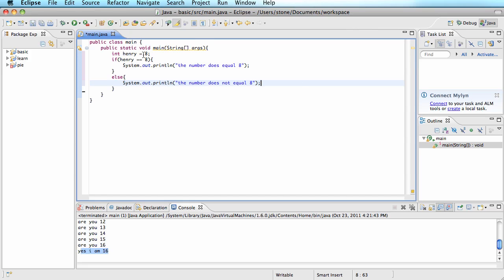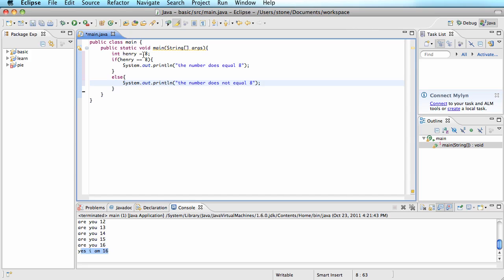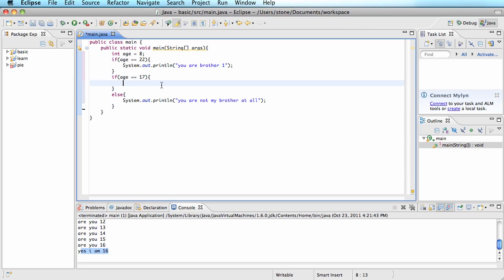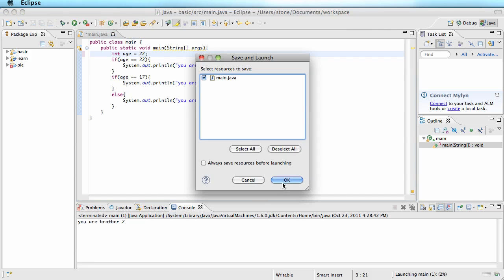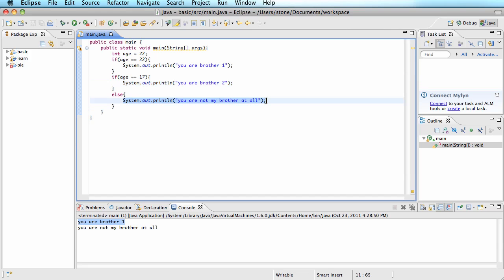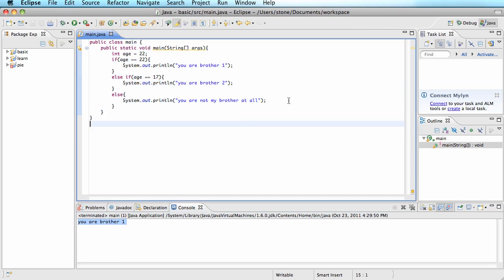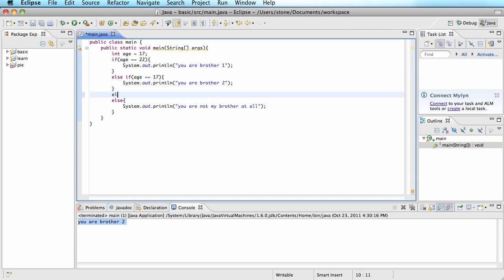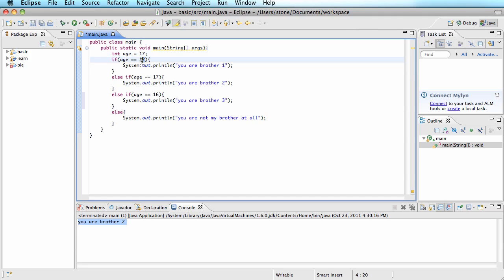Java 4 - Else If statements.mp4